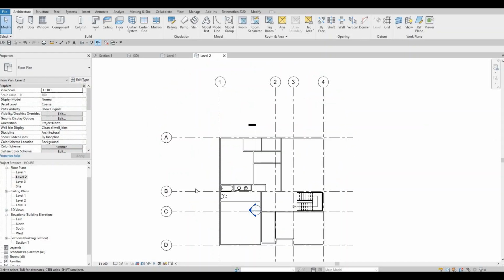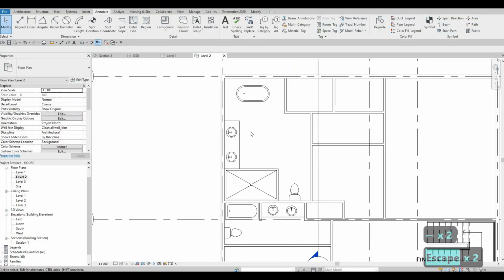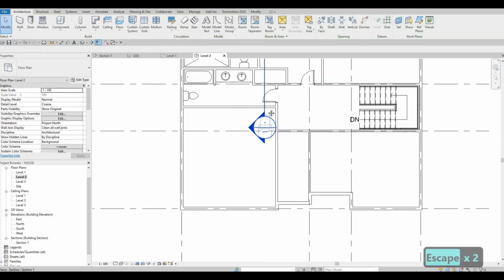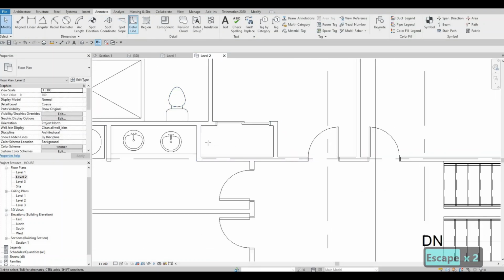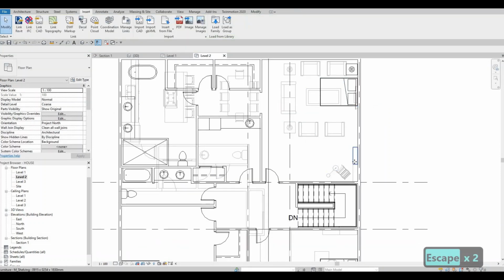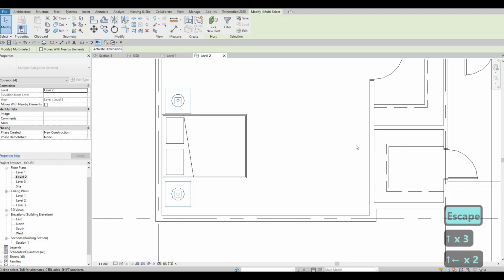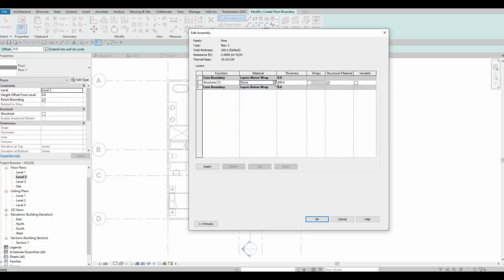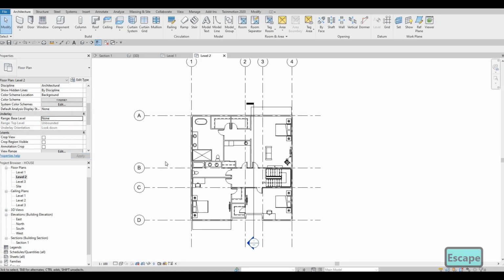CP House | Part 6 | Complete Step By Step Project | Revit and Twinmotion Tutorial